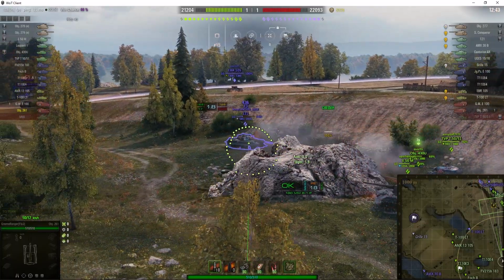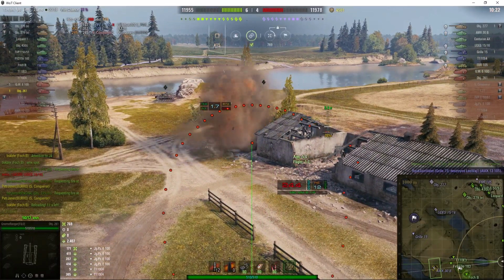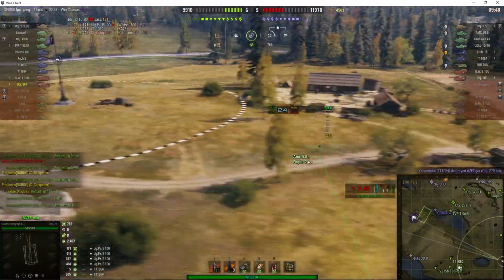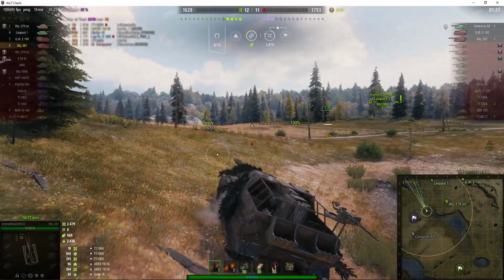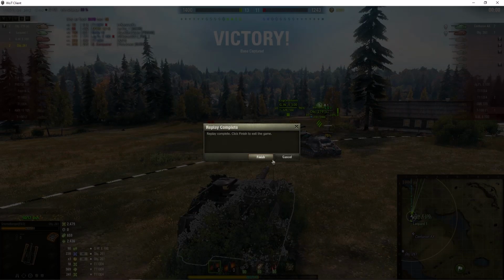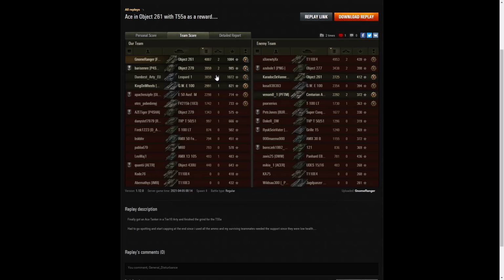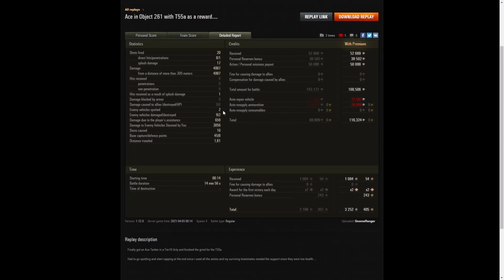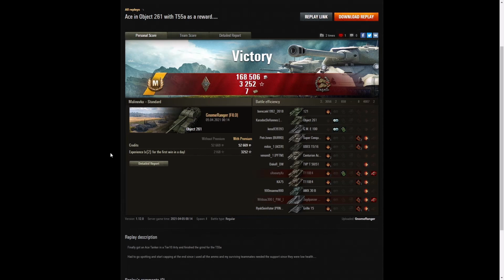Object 261 - GnomeRanger [FILO]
This replay is from 5 April 2021 on Malinovka. The player was GnomeRanger [FILO] in the Object 261.